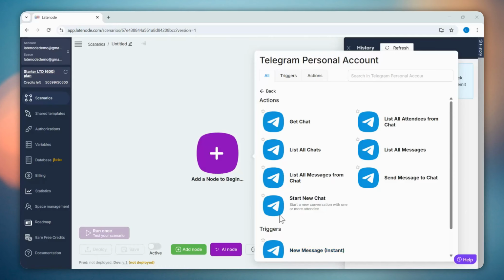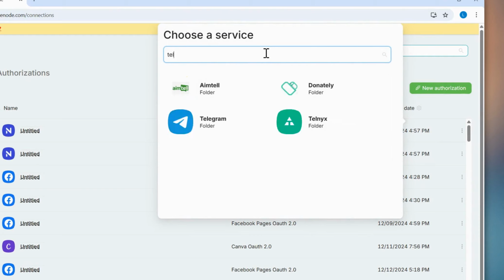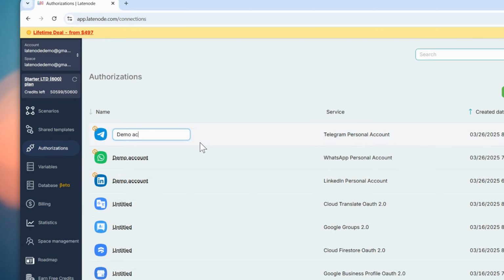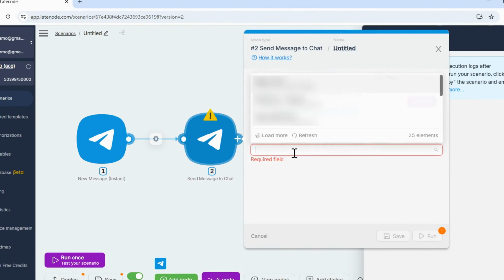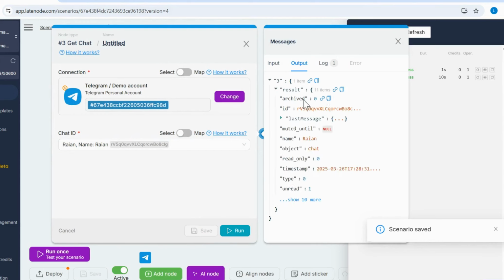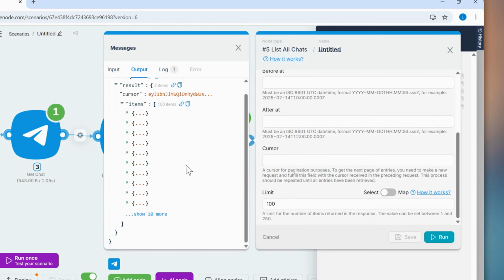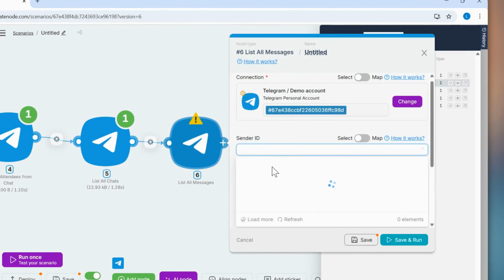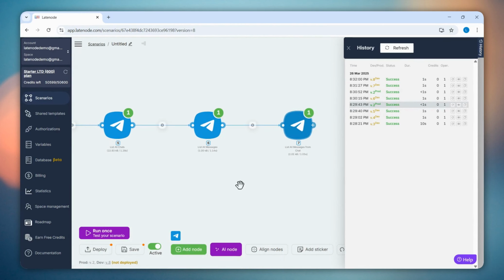How to Automate Your Personal Telegram Account with Latenode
Welcome to our exciting announcement about the new integration with Telegram personal accounts! Now, you no longer need to create Telegram bots, as you can directly connect your Telegram account to Latenode. This integration enables you to send messages, initiate new chats, and trigger events right from your personal account.

In this video, we walk you through the seamless process of establishing a connection with your Telegram account. With a small subscription fee of just 10 plug-and-play tokens per month, you'll gain access to powerful features that enhance your messaging experience.

We demonstrate how to create a new scenario, send messages to specific contacts, retrieve chat information, and manage your conversations efficiently. Whether you're listing chats, checking unread messages, or filtering messages by specific senders, the capabilities of Latenode and Telegram are now at your fingertips.

Join us as we explore these new functionalities and discover how they can elevate your personal and professional messaging interactions.

Start using Latenode today!